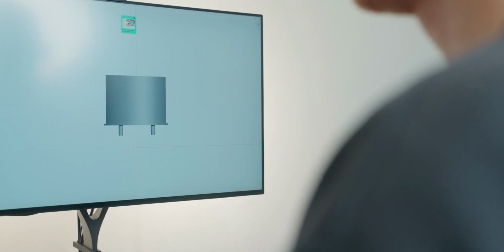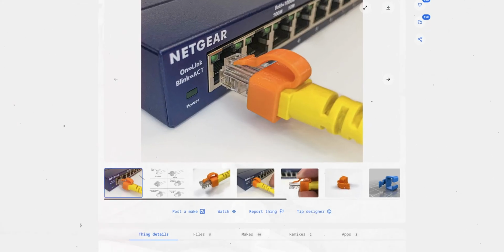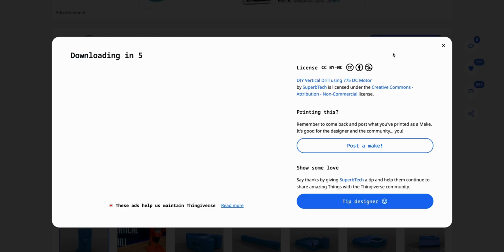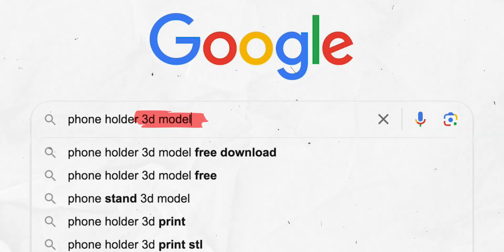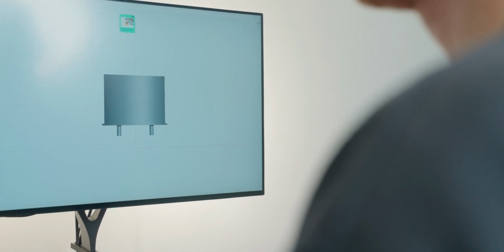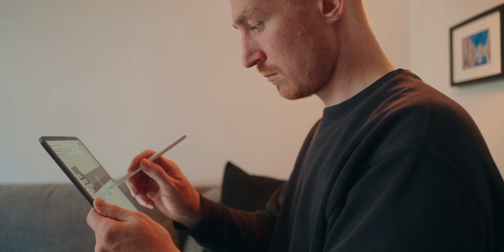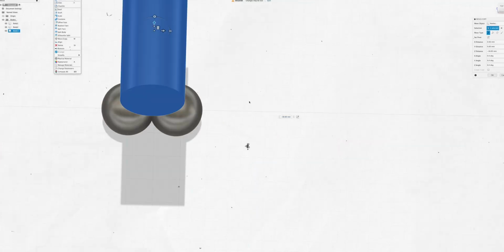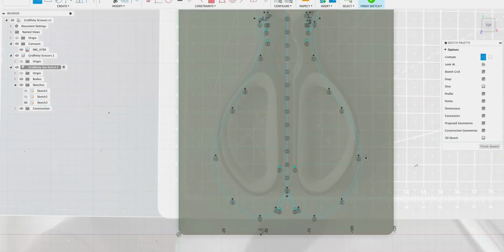This Is Why You Need a 3D Printer in 2024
Why You Should Have a 3D Printer at Home in 2024. For me, it has been one of my best investments in a long time.

Links:
Bambulab A1 Combo
Creality K1c
Ankermake M5

Chapter Markers:
00:00 - Intro
01:00 - How I started out with 3D Printing
01:28 - The best thing about 3D printing
01:37 - How to download 3D models from the internet
02:53 - Making your own 3D models
04:58 - Printing replacement parts
08:15 - Final Thoughts